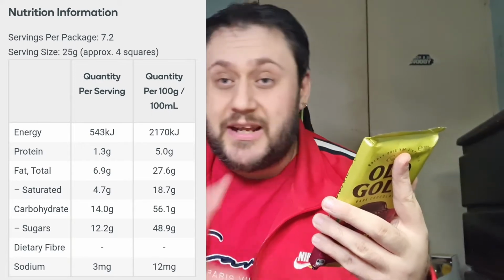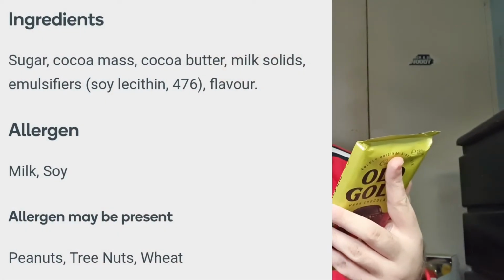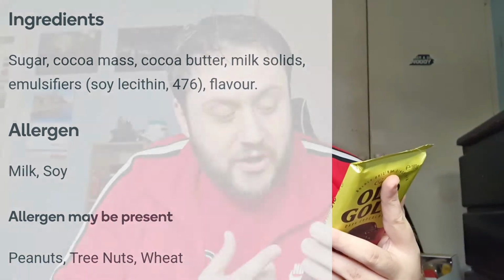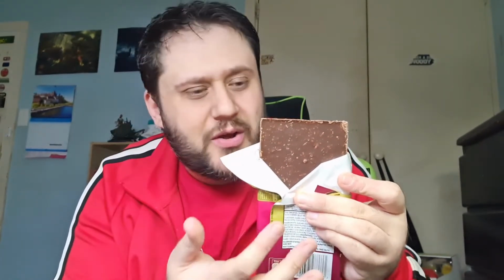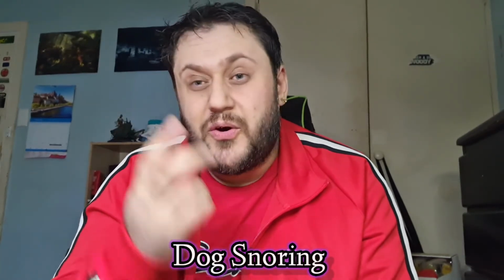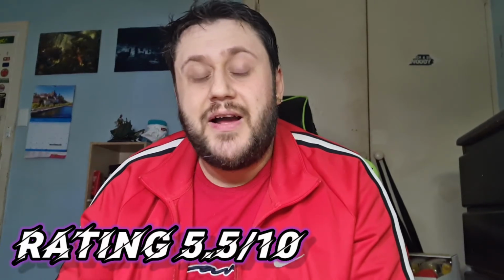Cadbury Old Gold Cherry Ripe Review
In this video i Review Cadbury Old Gold Cherry Ripe block and give it a taste Test and a Rating.

Support Phunken Hungry

If you have any suggestions let me know thank you!

Let me know of any other products you may like me to try.

- G